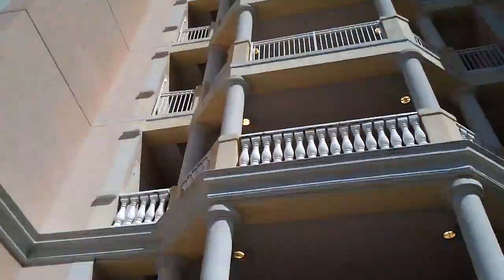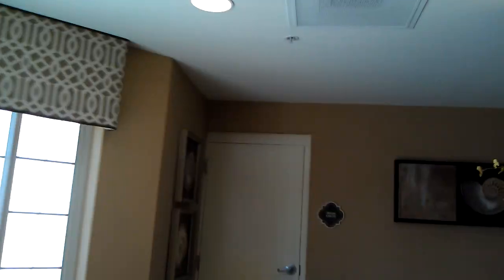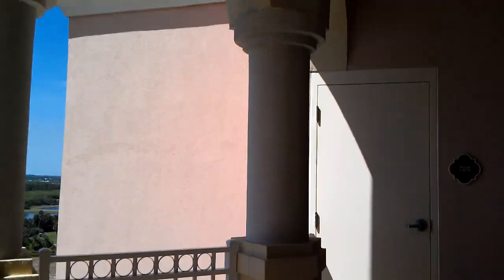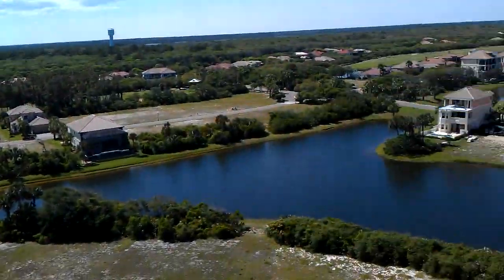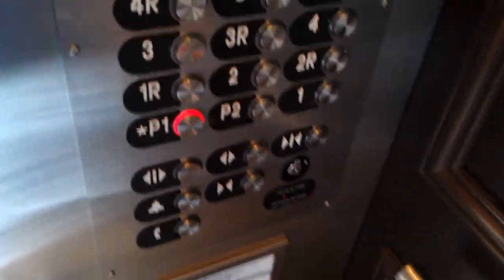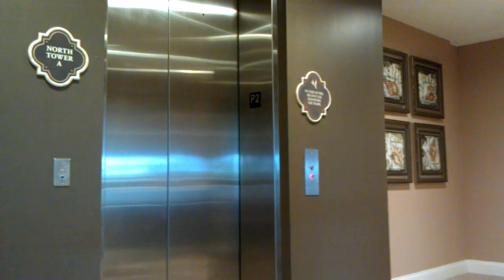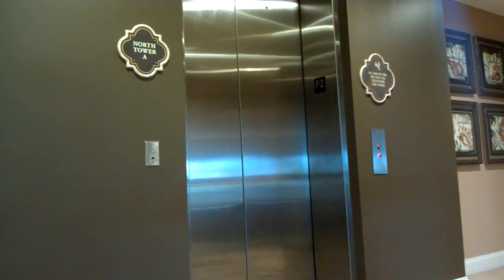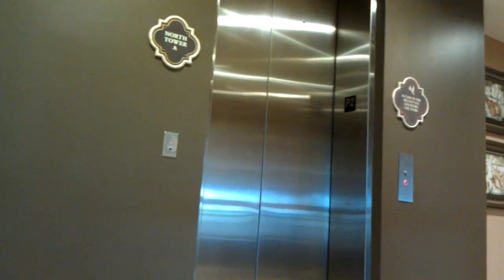Otis Gen2 [North Ocean A] at Hammock Beach Resort in Palm Coast, FL